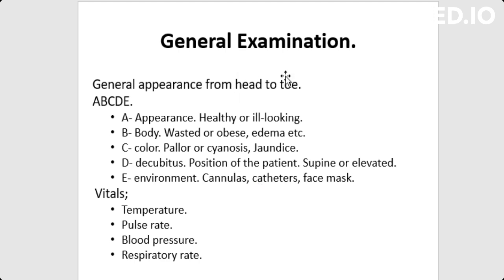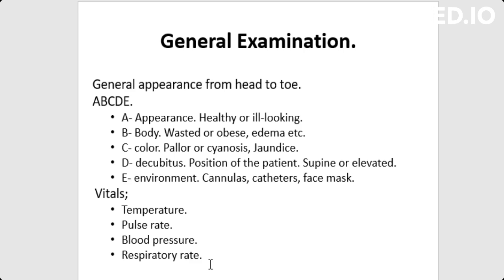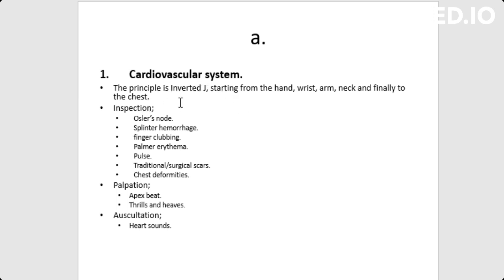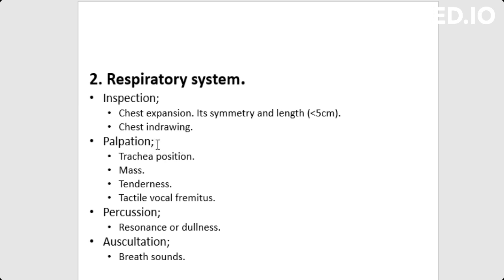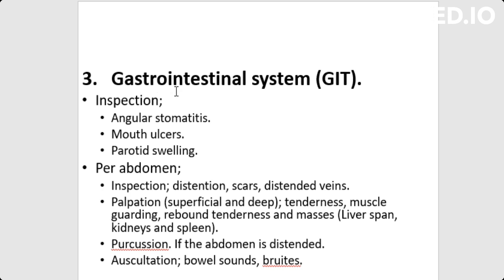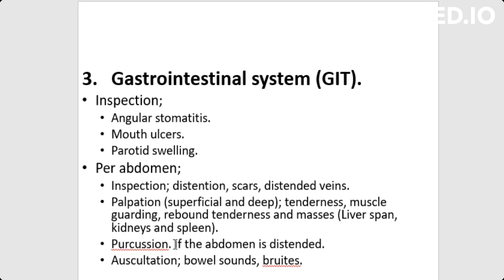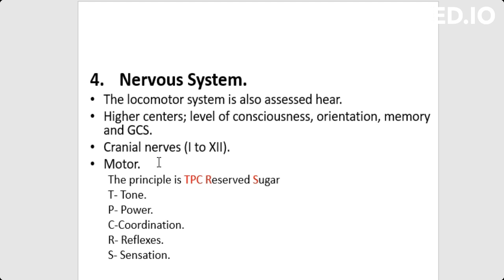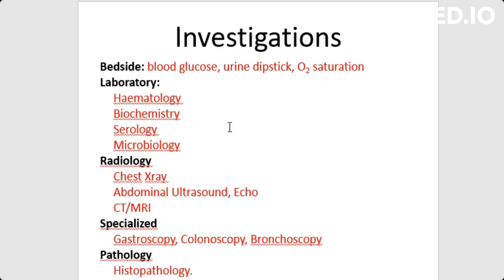Examination of the patient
Lecture video presentation about Examination of the patient. @cerebro.660